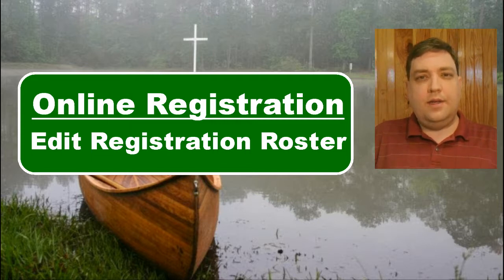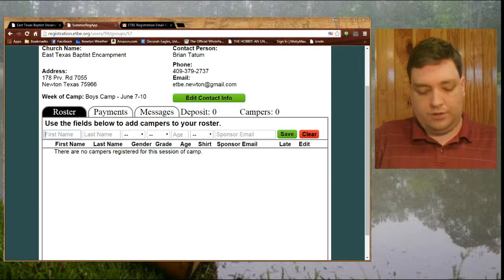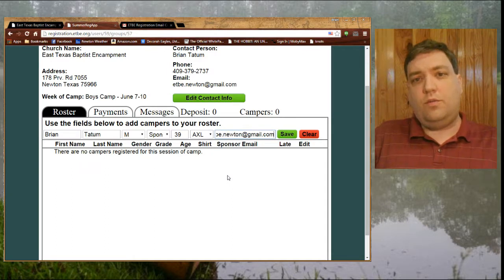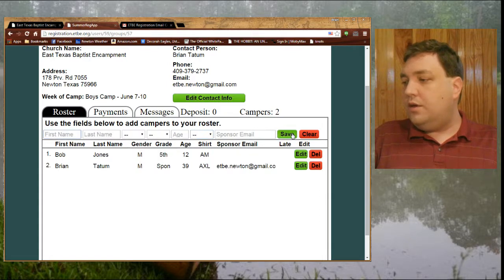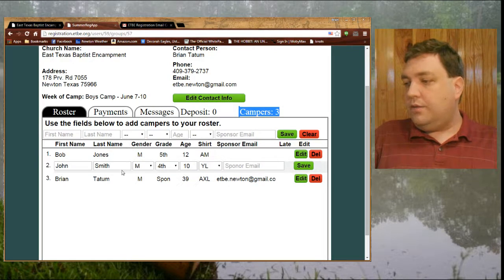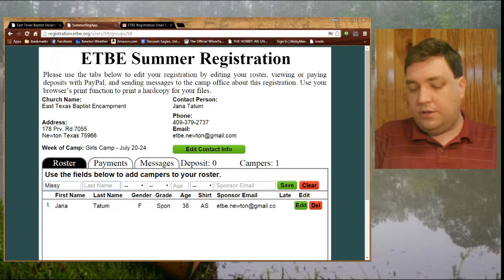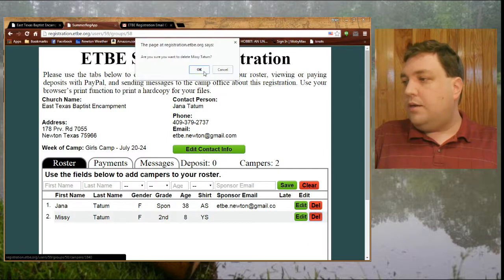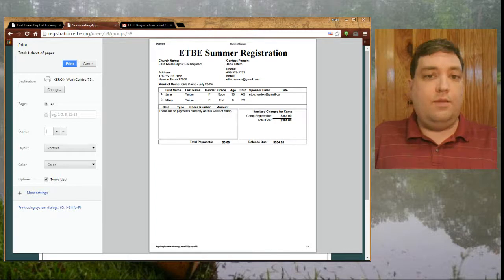Edit Registration Roster